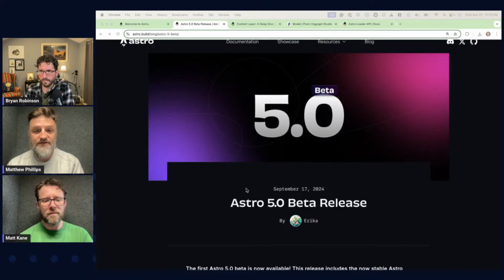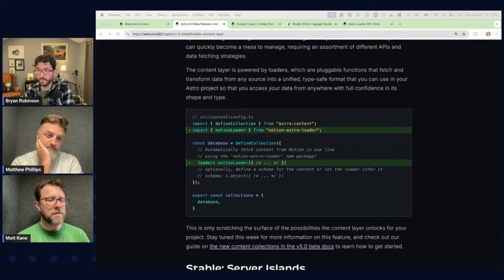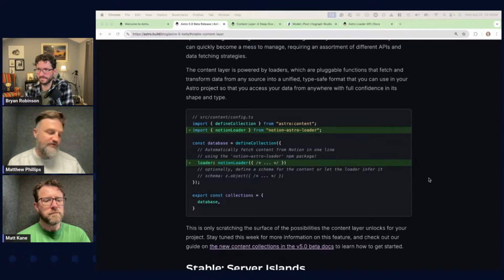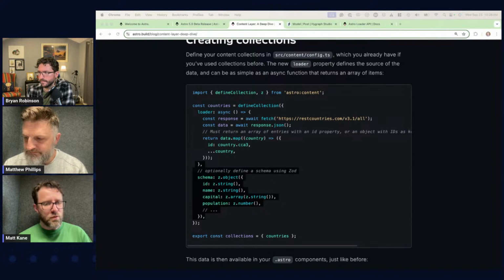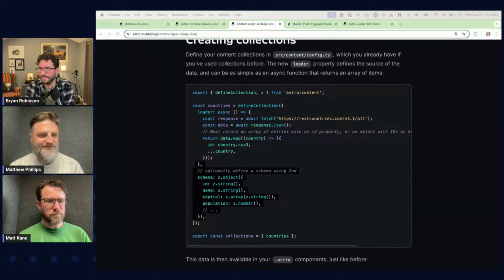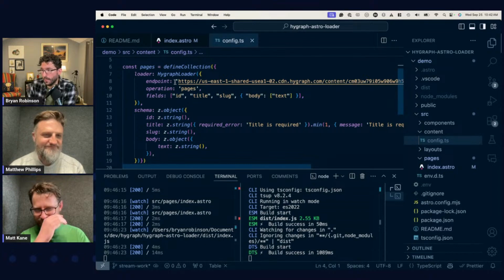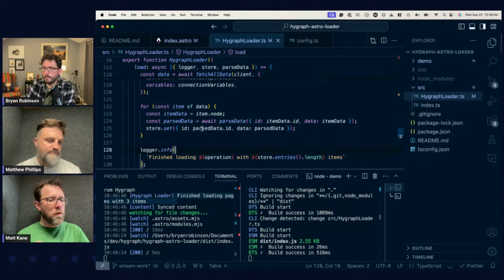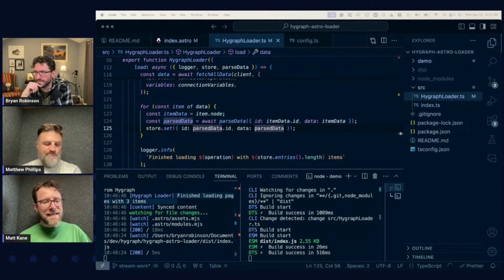Efficient Content Loading in Astro with Matthew and Matt from Astro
Astro just released a major update to their Content Layer in Astro v15, opening the door to custom content loaders.
The Hygraph Content Loader takes advantage of the new Content Layer API and provides a consistent data layer for your Hygraph Data and Astro Data. Instead of making requests per page or layout, you can create one configuration element for each type of data and have it ready at build time.

Matthew Phillips, CTO and Matt Kane, Software Engineer at Astro is joining Bryan Robinson us for this weeks live session where they explore the new Astro Content Loader that Bryan built and chat all about the latest features on efficient content loading in Astro.